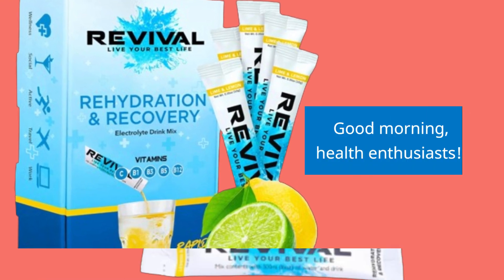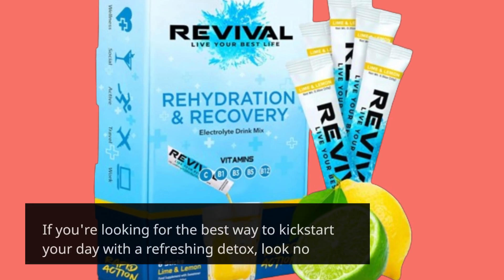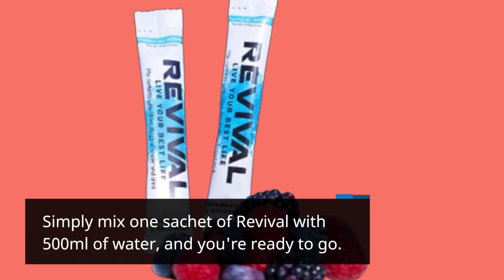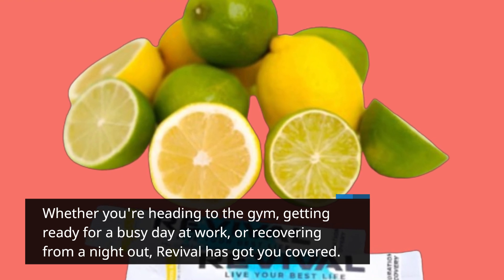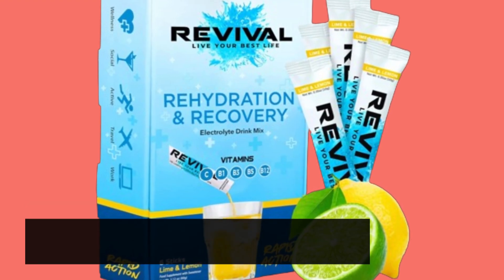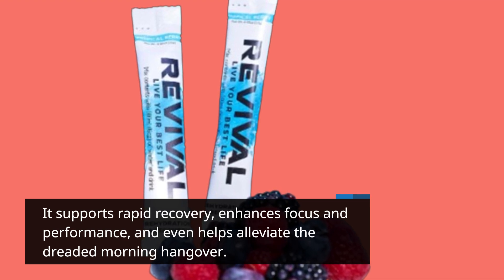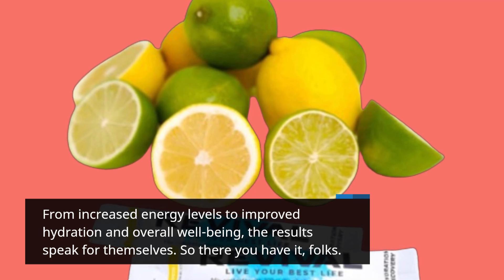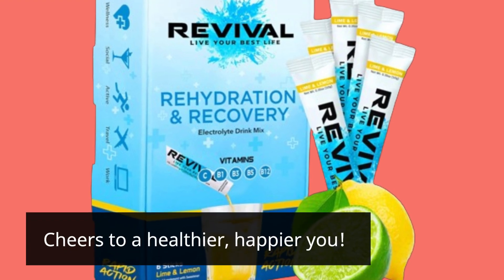🥤 Best Detox Drink in the Morning 🍹 | Revival Rapid Rehydration 🍹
Amazon Product Name : Revival Rapid Rehydration

Kickstart your day with the ultimate morning routine booster: the Best Detox Drink in the Morning. This refreshing beverage is specially crafted to help cleanse your system, boost metabolism, and increase energy levels. Packed with detoxifying ingredients like lemon, ginger, and apple cider vinegar, the Best Detox Drink in the Morning is the perfect way to jumpstart your day on a healthy note. Incorporate this invigorating drink into your morning ritual and feel refreshed and revitalized all day long.